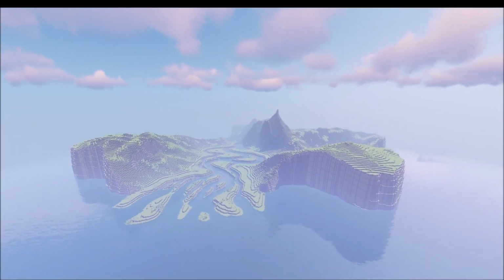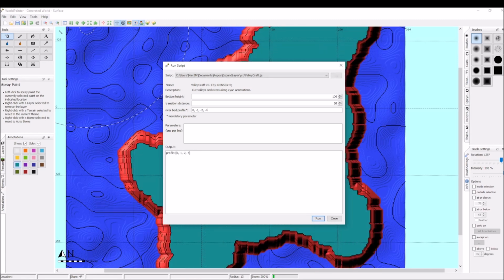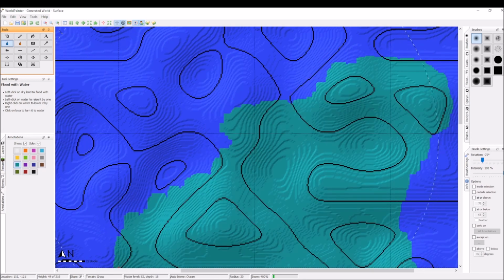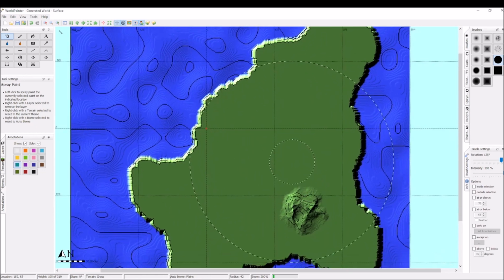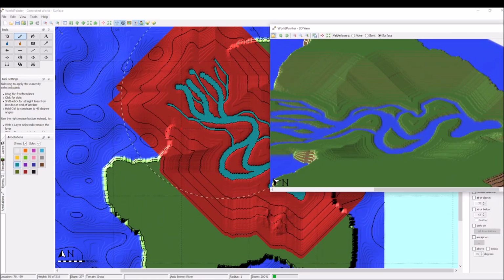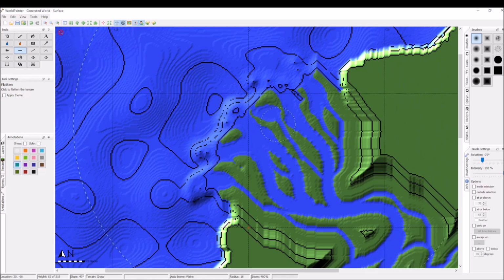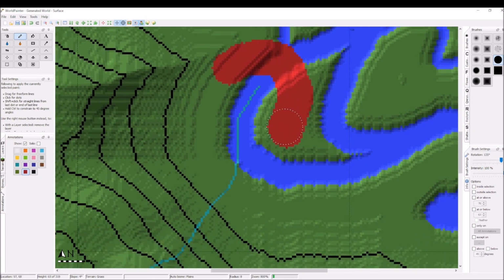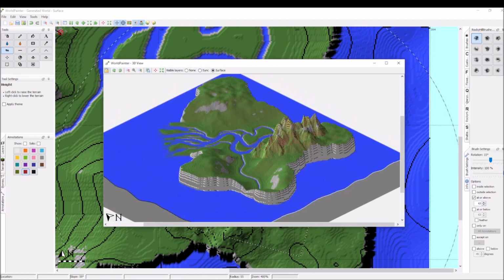ValleyCraft Automation Showcase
0:00 Intro
0:59 Outlining the continent
2:23 Raising the contintent
4:32 Getting the profile right
10:27 Painting some rivers
16:15 Setting a river bed profile
21:00 Adding new rivers to an existing one